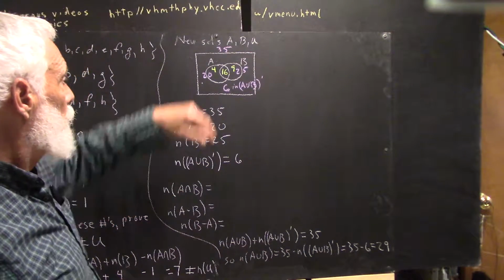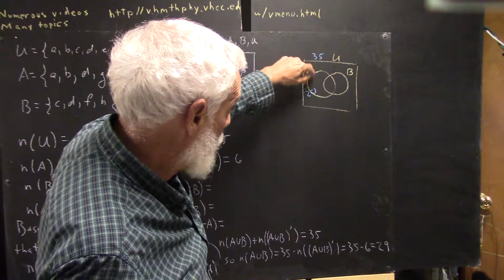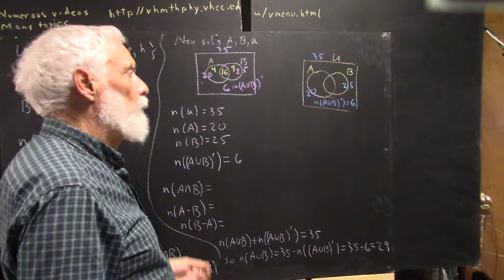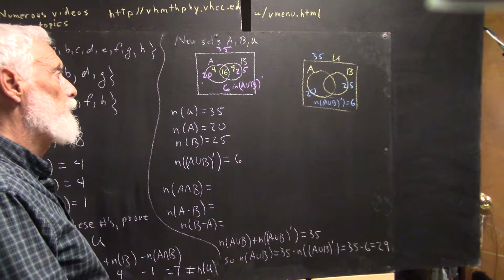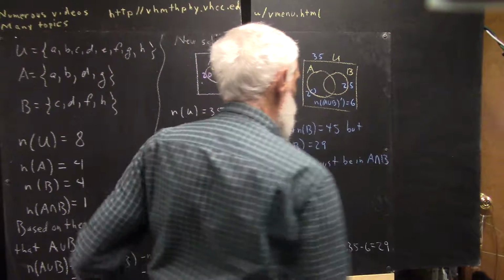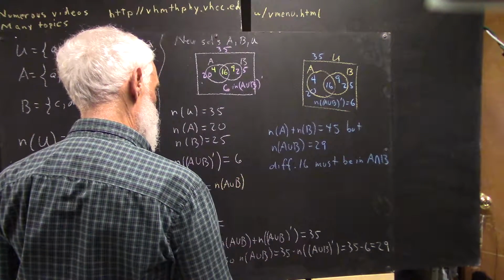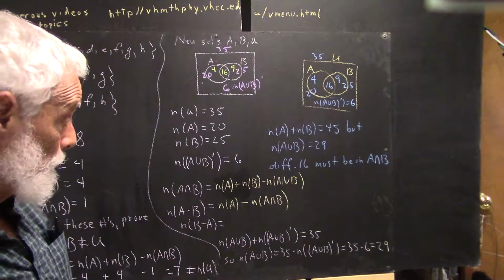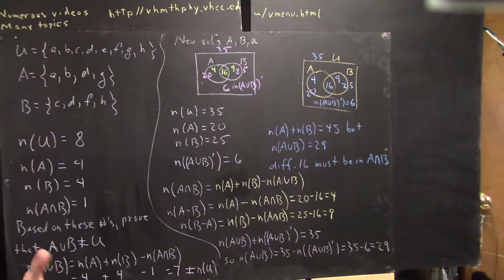daglib 7300 commonsense behind surveys involving two sets subtract the overlap